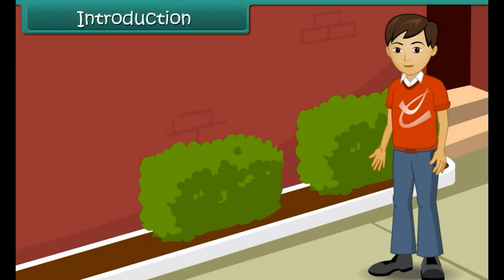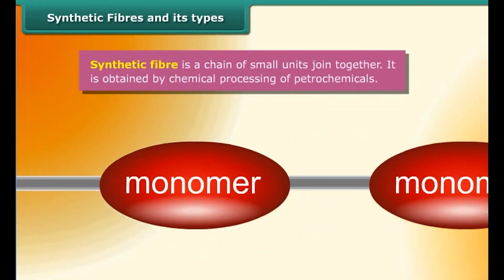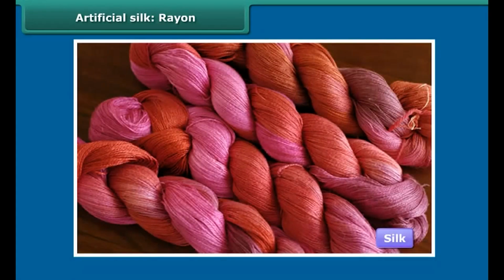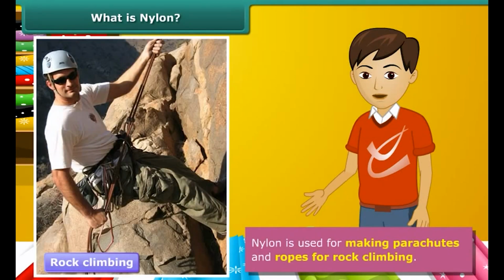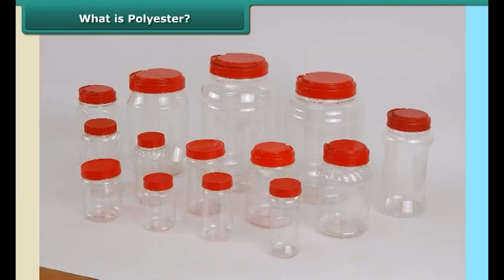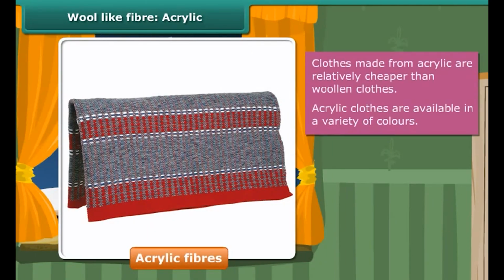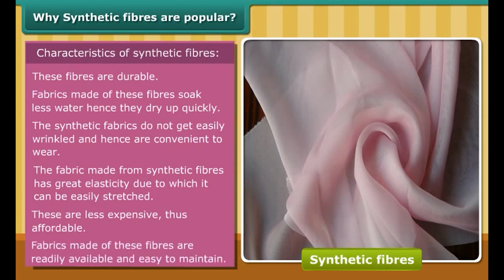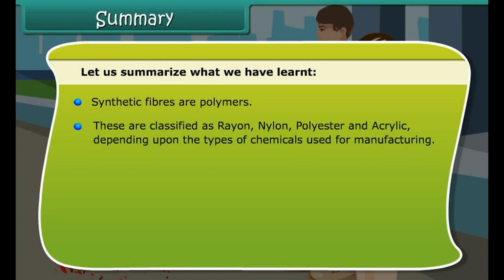Class 8. Science Synthetic Fibres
Types of Synthetic Fibres:
Rayon:
Also called artificial silk.
Made from cellulose, which comes from wood pulp.
Soft and shiny, used in clothing, home furnishings, etc.
Absorbs moisture, making it comfortable to wear.
Nylon:
First fully synthetic fibre, made from petrochemicals.
Strong, elastic, lightweight, and resistant to wear and tear.
Used in ropes, stockings, parachutes, and sportswear.
Polyester:
Made from chemical substances derived from coal, air, water, and petroleum.
It is strong, wrinkle-resistant, and easy to wash.
Commonly used in textiles, bottles (PET), and clothing.
Acrylic:
A synthetic fibre that resembles wool.
Lightweight, soft, and warm.
Used to make sweaters, shawls, and blankets.
Properties of Synthetic Fibres:
Durable: Synthetic fibres are generally stronger than natural fibres.
Resistant to water and chemicals: Many synthetic fibres do not absorb water, making them less prone to stains and easier to dry.
Wrinkle-resistant: They tend to maintain their shape and require little ironing.
Affordable: They are often cheaper to produce than natural fibres.
Disadvantages of Synthetic Fibres:
Non-biodegradable: Synthetic fibres are not easily decomposed by nature, contributing to environmental pollution.
Melts on heating: Most synthetic fibres melt when exposed to heat, which can make them dangerous in high-temperature environments.
Blended Fibres:
Blended fibres are created by combining natural and synthetic fibres. For example, poly-cotton is a mix of polyester and cotton, giving the fabric both durability and comfort.

Summary:
Synthetic fibres are widely used in everyday life due to their strength, flexibility, and affordability.
However, they also pose challenges such as environmental pollution and safety concerns.